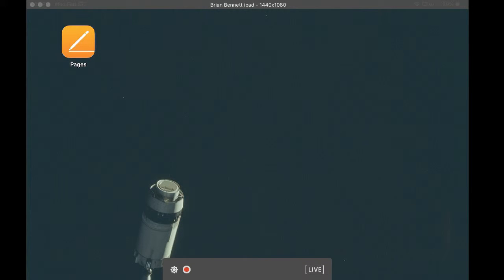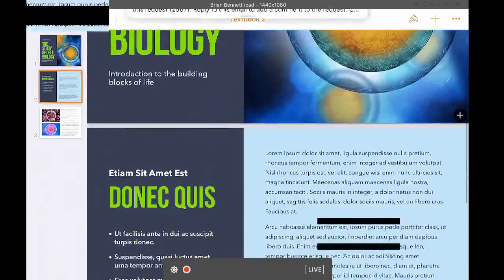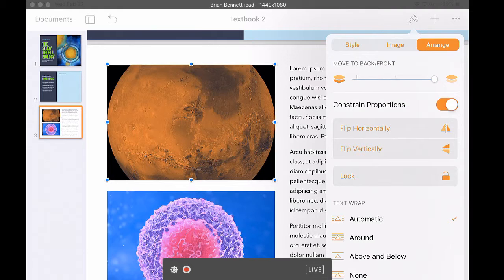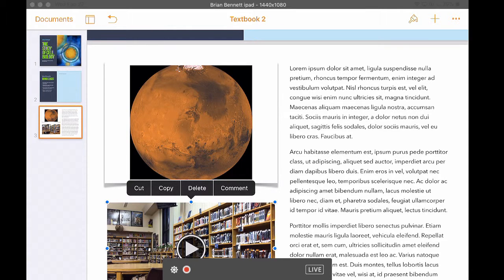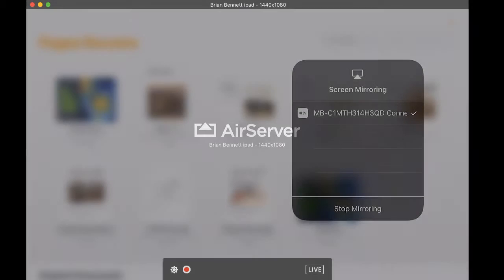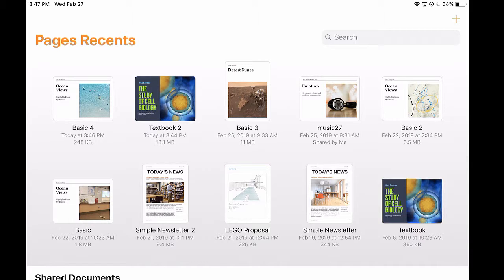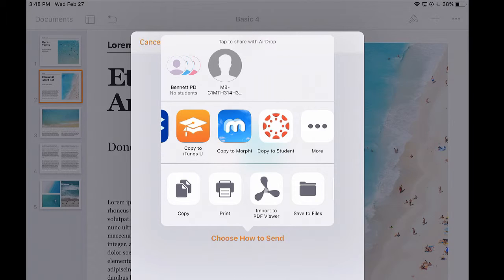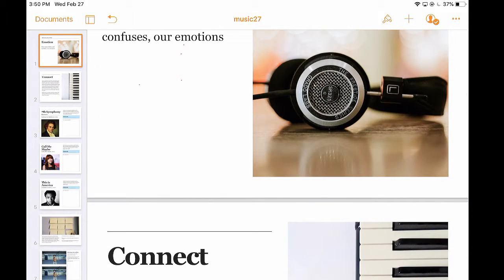PD on Air: Pages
It's the end of the month, which means our Pages blog series is coming to an end. This PD on air with synthesize everything we talked about on the blog so you can see each feature in action. Tune in live or watch the recording later.